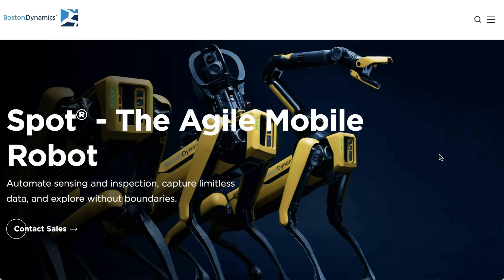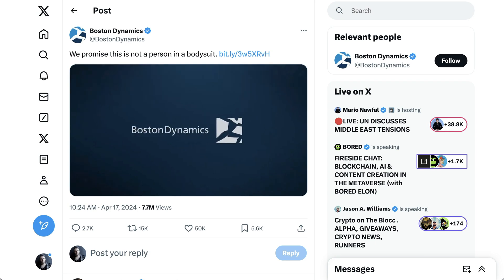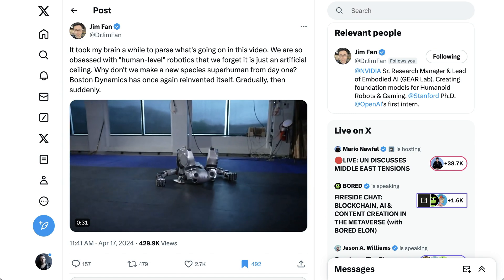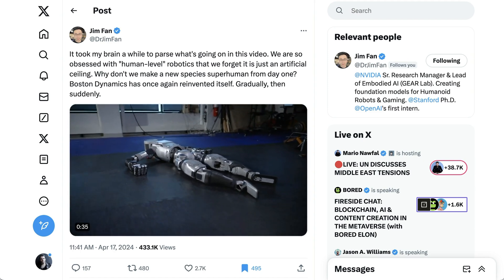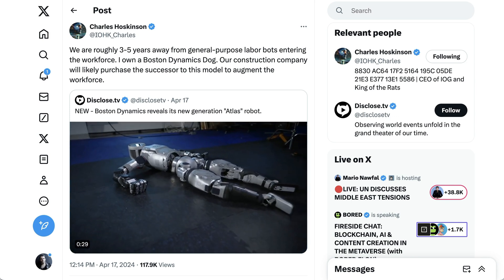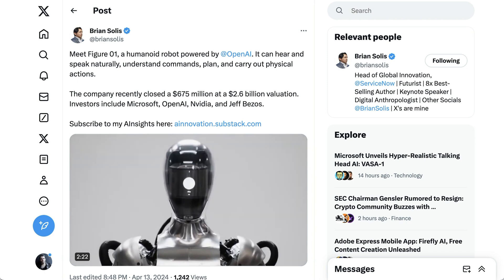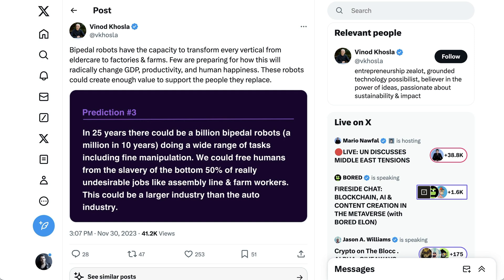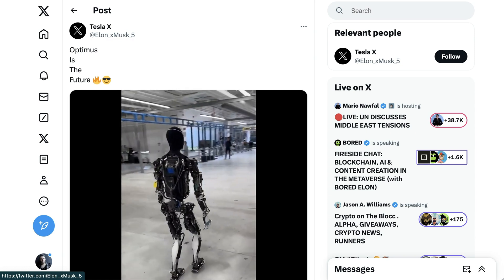Boston Dynamics Shows Next Frontier in Robotics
Boston Dynamics has unveiled a new version of their Atlas robot, showcasing advanced mobility with unconventional joint movements, capturing widespread attention. This innovation highlights the evolving capabilities of robotics, challenging traditional designs and extending potential applications. In the broader robotics industry, Figure has secured substantial investment for their A1 humanoid robot, enhancing interaction through AI, while Tesla's Optimus remains a key player awaiting updates.